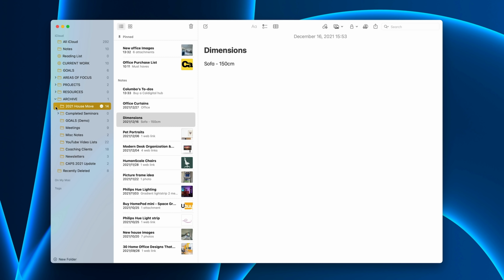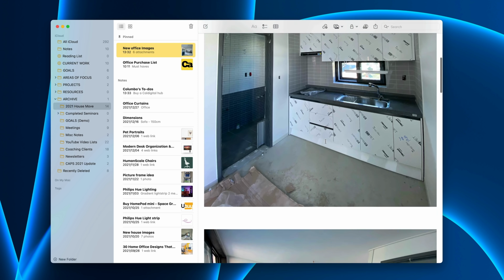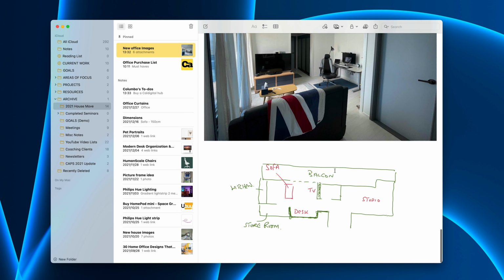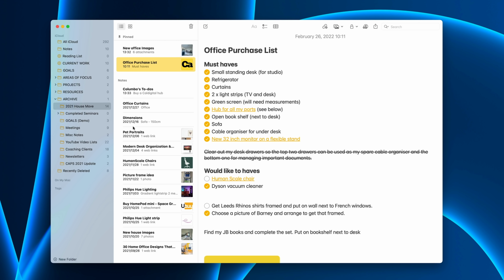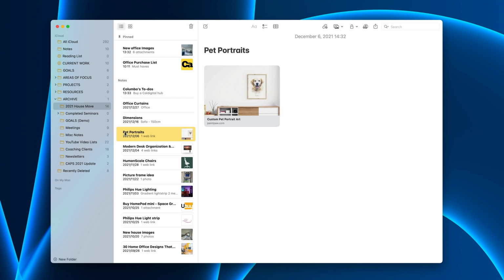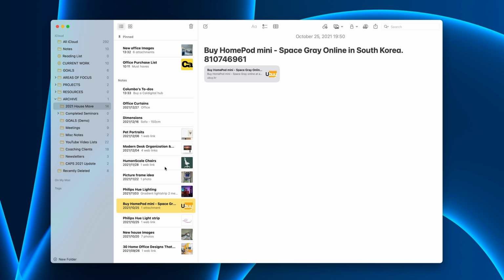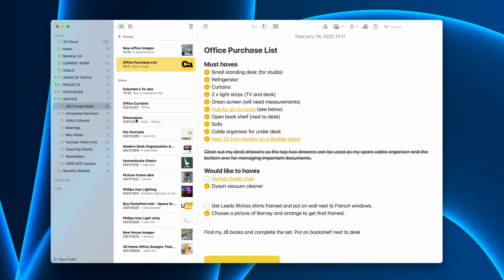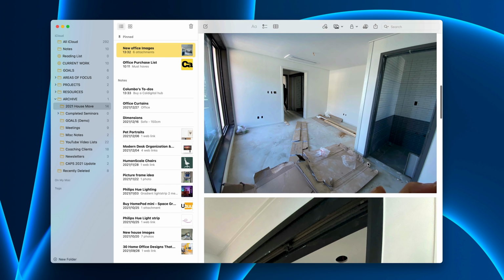Managing A Real Project In Apple Notes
Here's how I used Apple Notes to manage my home and office move in December last year.

NEW!